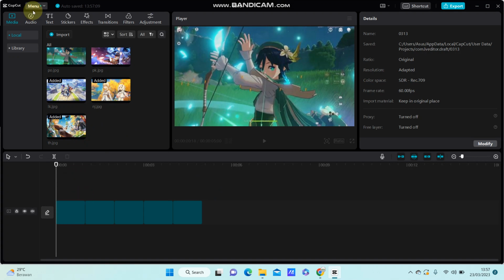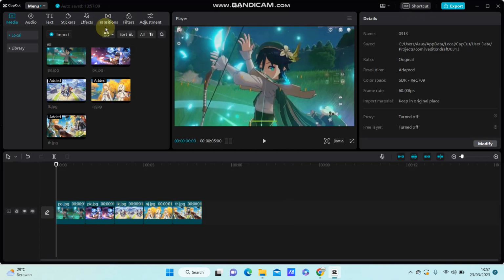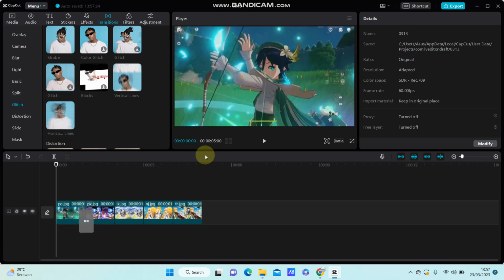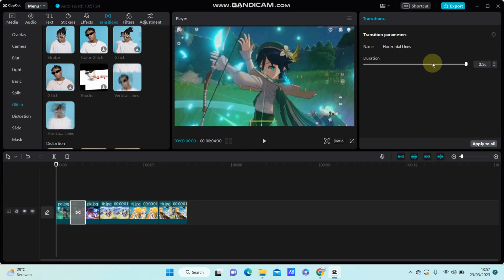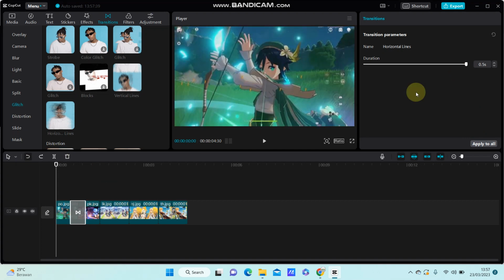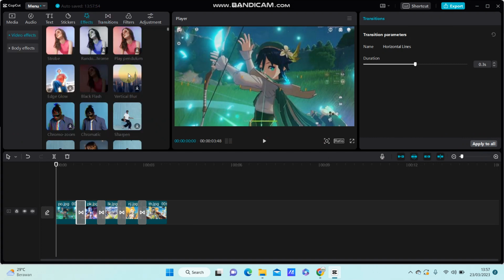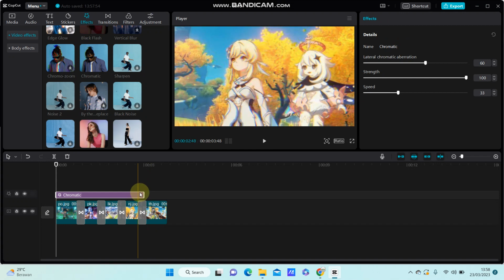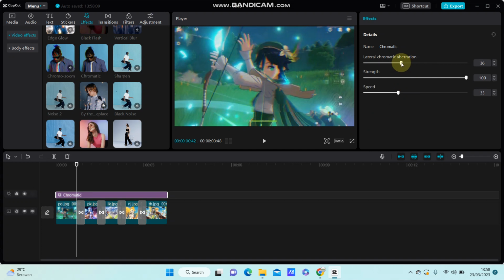How to Apply Horizontal Lines Transition Effect in CapCut PC? Easiest CapCut Tutorials!